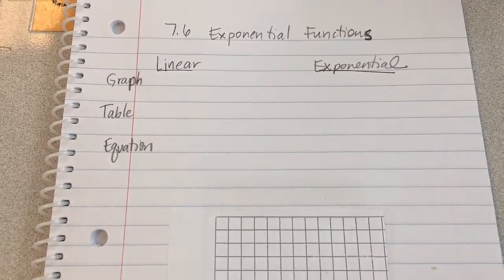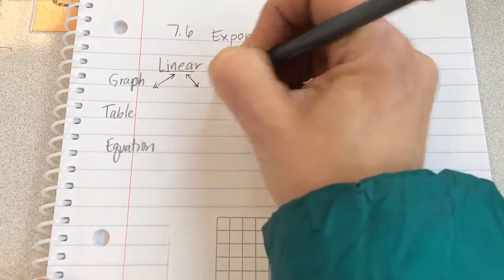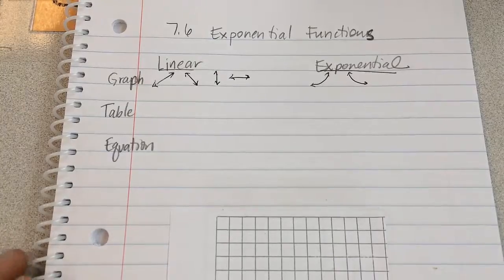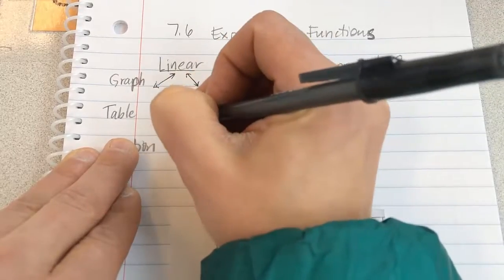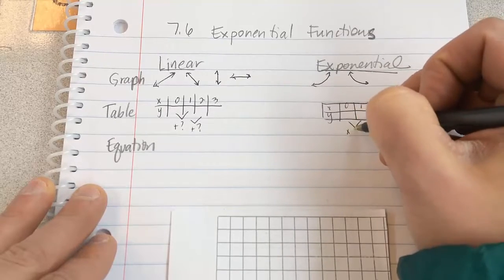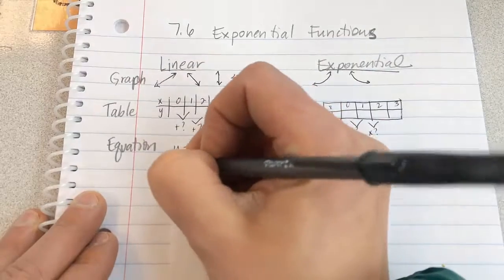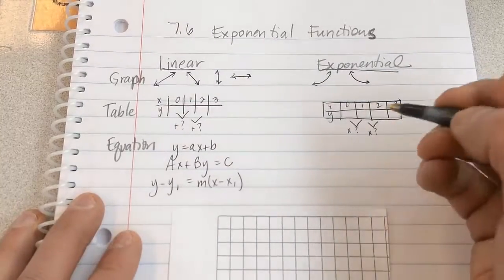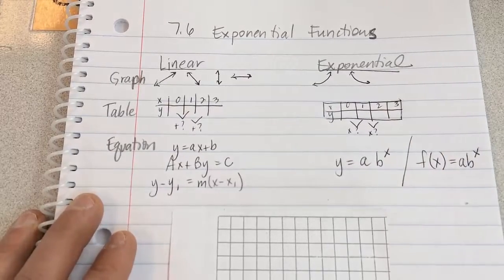Algebra Cafe Feb 11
Exponential functions intro